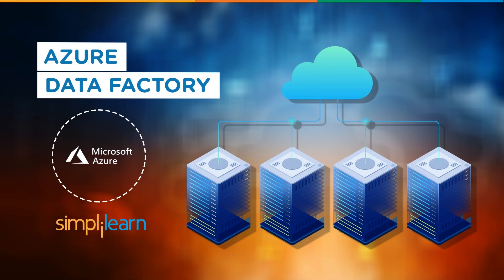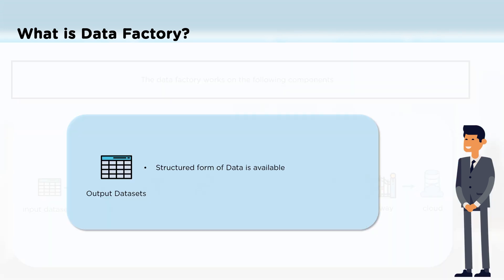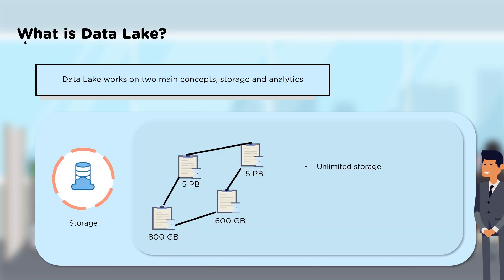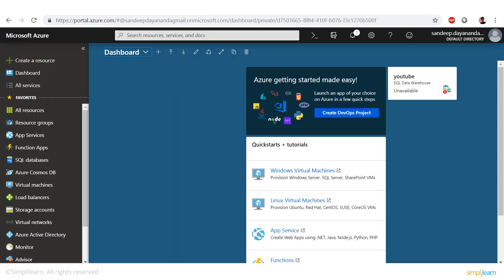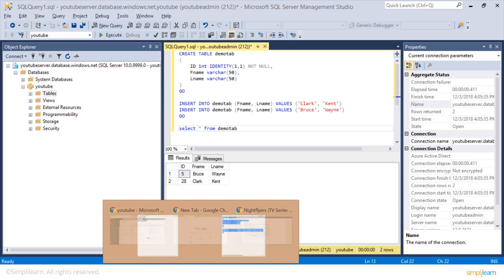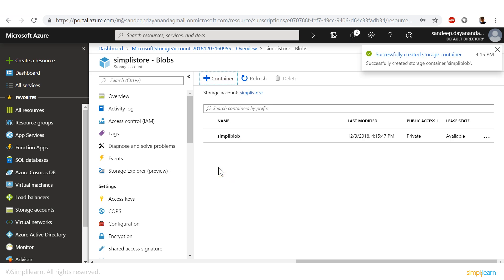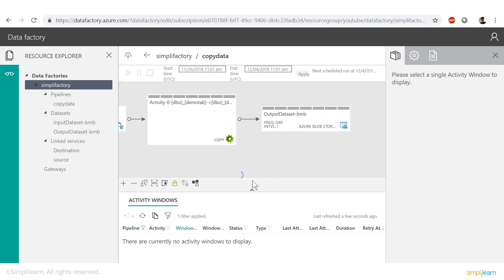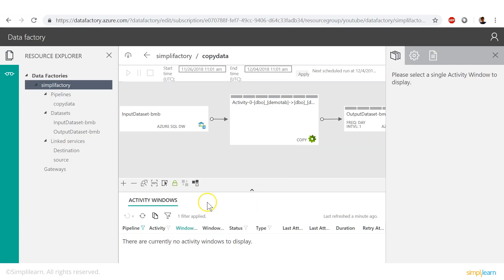Azure Data Factory | Azure Data Factory Tutorial For Beginners | Simplilearn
️🔥Cloud Computing and DevOps Certification Program, delivered by Simplilearn in collaboration with Purdue University

This Azure Data Factory tutorial will help you understand what is a Data Factory, why we need Data Factory, what is a Data Lake along with a demo on Azure Data Factory. Azure Data Factory is one of the most important services offered by Azure. The data generated by digital products is increasing exponentially and there is a lot of data being accumulated from different streamlines. So, it becomes a big task in storing and analyzing this data. That's where Azure Data Factory comes into play. Azure Data Factory is a cloud-based data integration service that orchestrates and automates the movement and transformation of data. Azure Data Factory stores the data with the help of Data Lake storage, this data will be analyzed with the help of pipelines and then published in an organized manner. Now, let us get started and understand Azure Data Factory in detail.

Below topics are explained in this Azure data factory tutorial:
1. Why Data Factory? (00:09)
2. What is Azure Data Factory? (00:55)
3. What is a Data Lake? (02:55)
4. Demo (04:35)

You will find in-depth content on Azure. Browse further to discover similar resources on related topics, made available to you as a learning path. Enjoy top-quality learning for FREE.

✅Key features
8X higher interaction in live online classes conducted by industry experts
   - 40+ In-Demand Skills and 15+ Tools

✅Tools Covered
- APACHE ANT
- MAVEN
- Ansible
- CHEF
- Puppet
- SATLTSTACK
- Apache Camel
- Jenkins
- Nagios, etc.